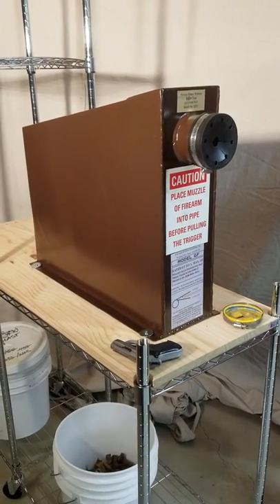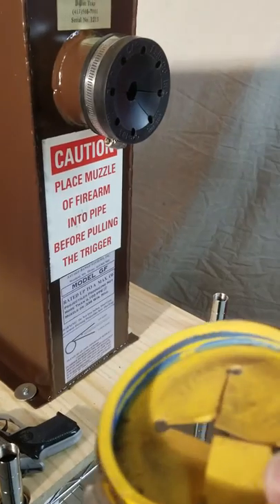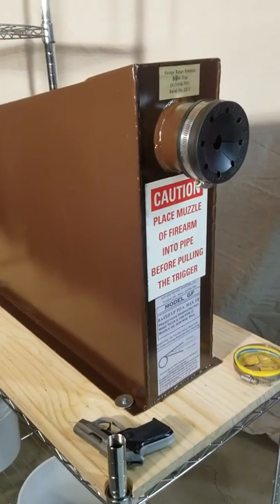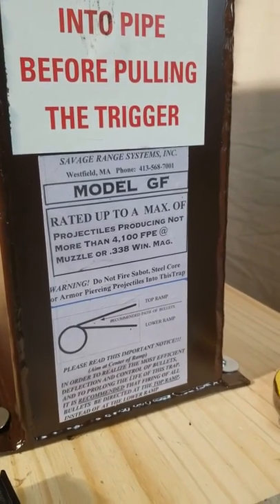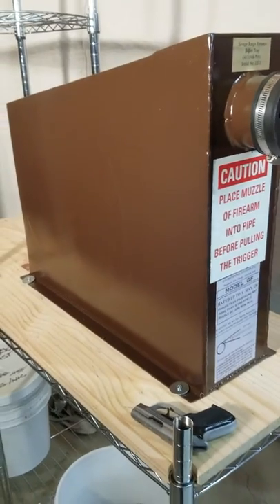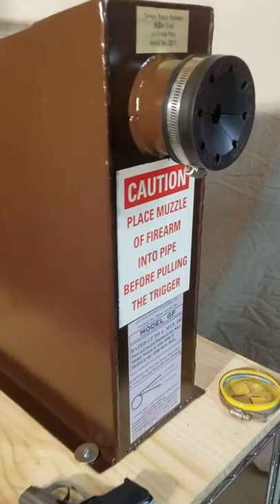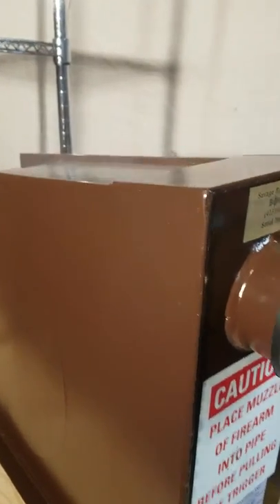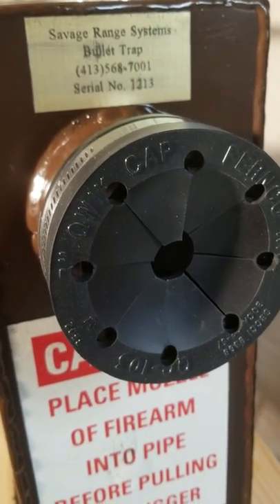Savage Snail Trap model GF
Savage Arms Snail Trap model GF.  Originally blue in color.